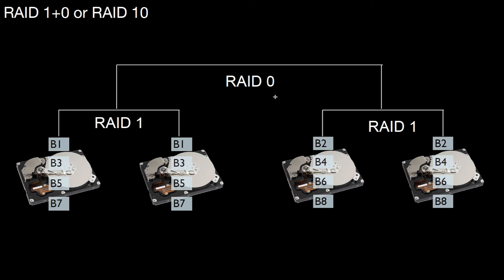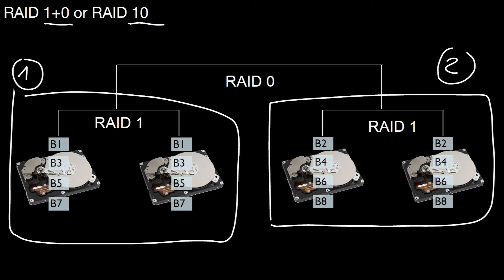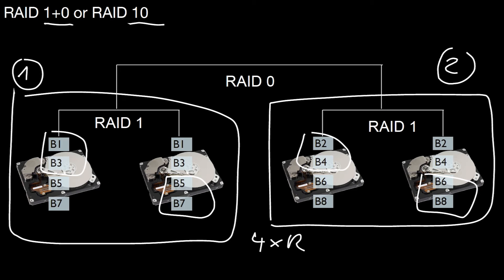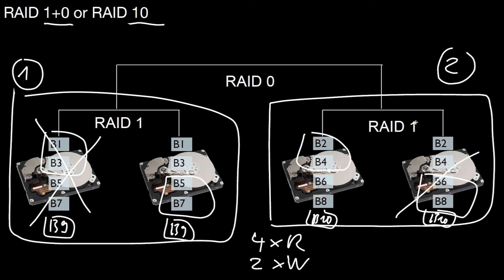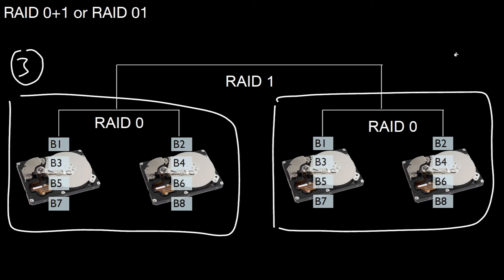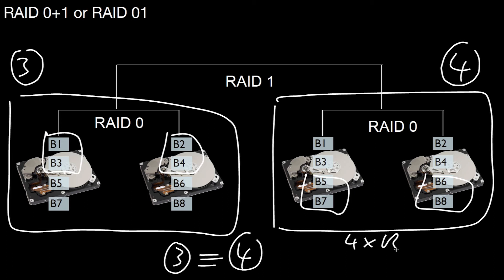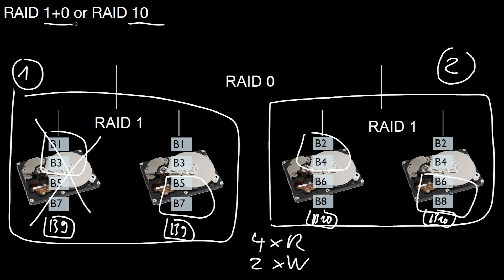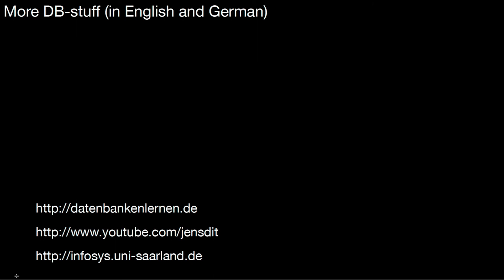14.122 Nested RAID Levels 1+0; 10; 0+1; 01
What is RAID 10? Why would we call this nested RAID? And what is RAID 01 then? Is it possible, in principal, to combine any kinds of RAID-levels?